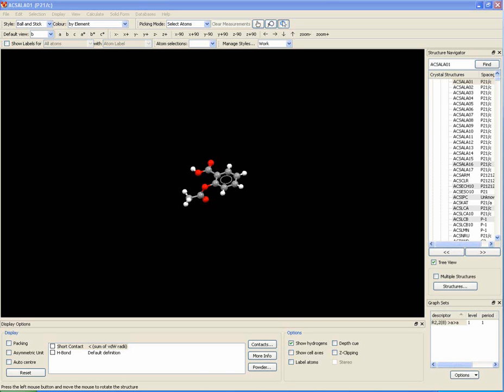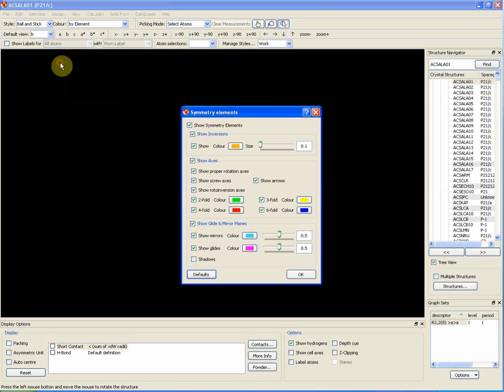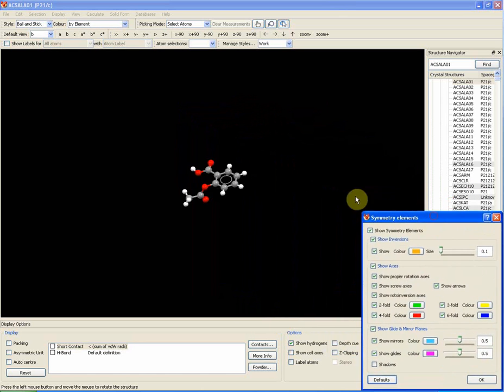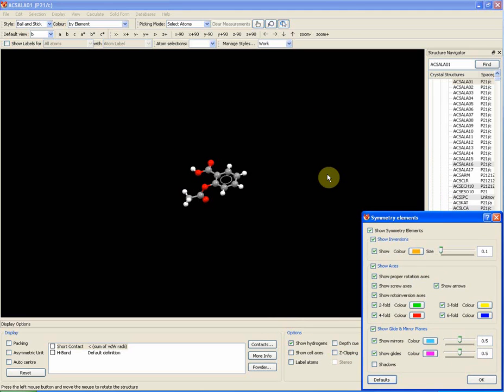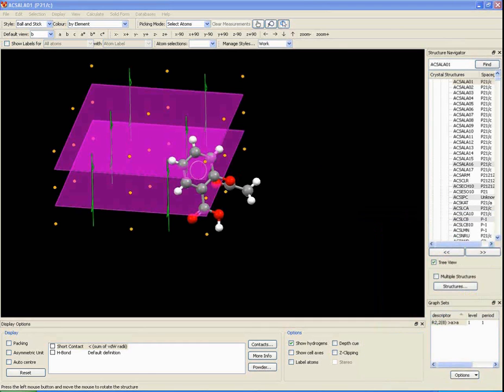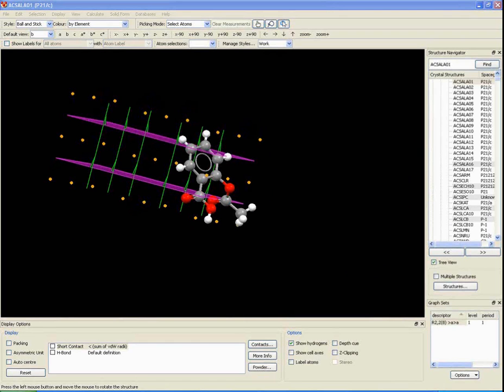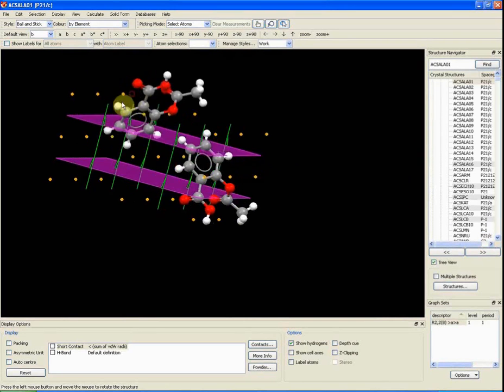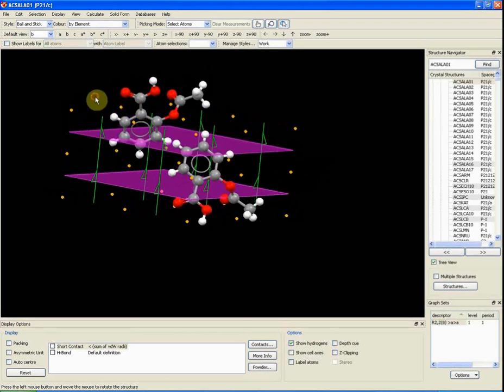How-to: Show symmetry elements of a molecule using Mercury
A 'how-to' video on how to show the symmetry elements of a molecule, using Mercury.

To show the symmetry elements of a molecule you need to select to show the symmetry elements tab by clicking on the display tab and then selecting Symmetry Elements.

Depending on which structure you are looking at, the appropriate symmetry effects will appear, e.g. an inversion point, a screw axes or a glide plain.

You can change the properties of each symmetry element, for example its colour, when you click on Symmetry elements from the display tab. You can also choose if you actually want to show that symmetry element or not.

This video was produced by Andrew Bennett (a student at Dame Alice Owen's School, Potters Bar) during a work experience placement at CCDC.

Mercury - Crystal Structure Visualisation, Exploration and Analysis Made Easy
Mercury offers a comprehensive range of tools for structure visualisation, the exploration of crystal packing and statistical analysis of ConQuest geometric searches.